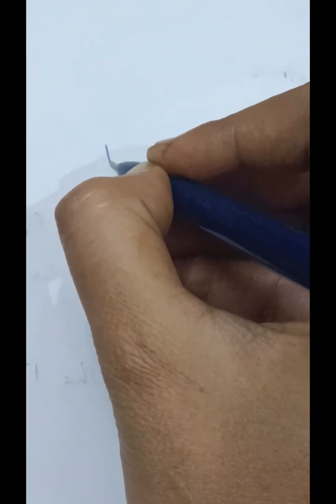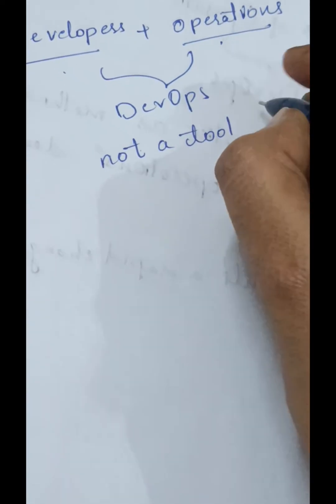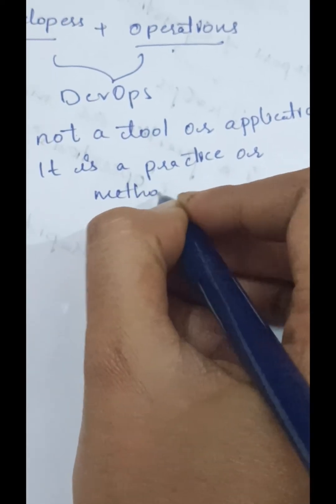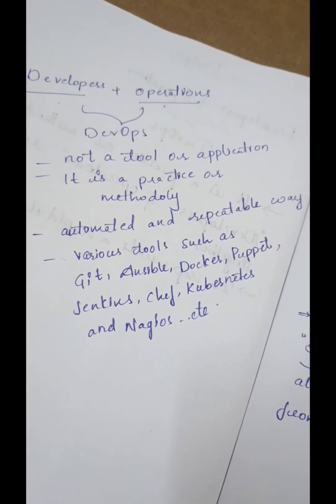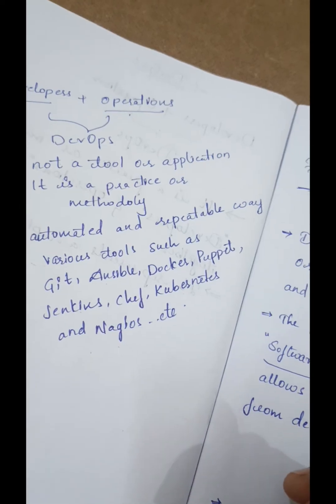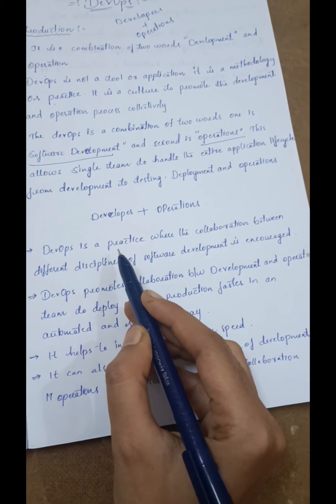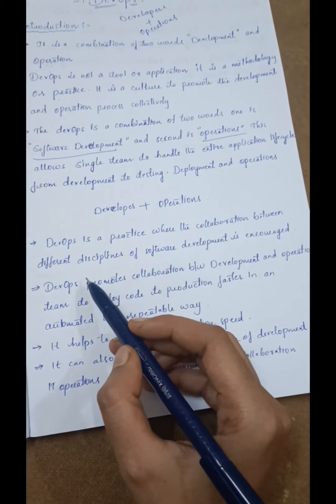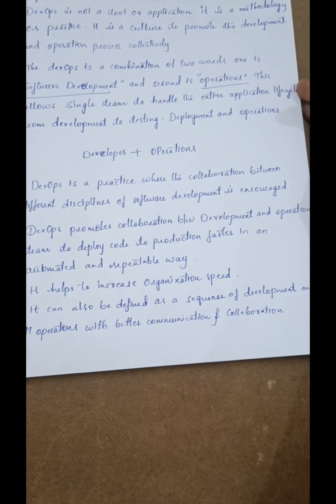DevOps Unit-1 r18,B.tech,Jntuh,Syllubus @MITechStudies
@MITechStudies Devopsintroduction introduvtion to DevOps Jntuh r18 syllubus